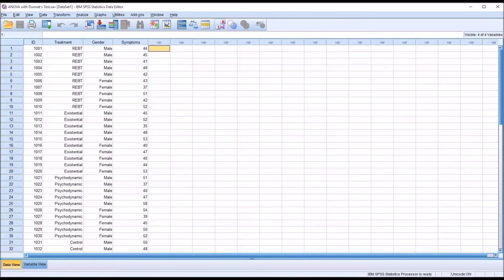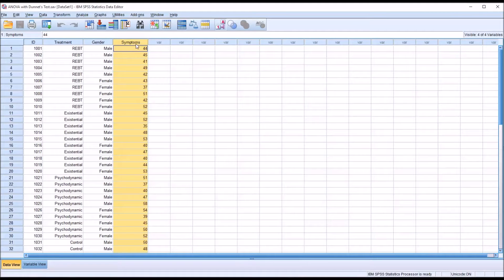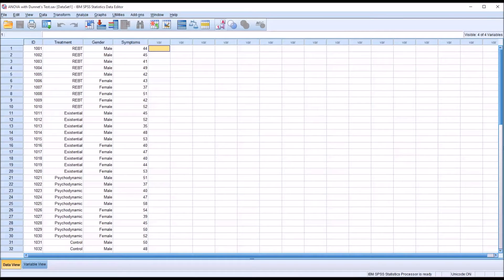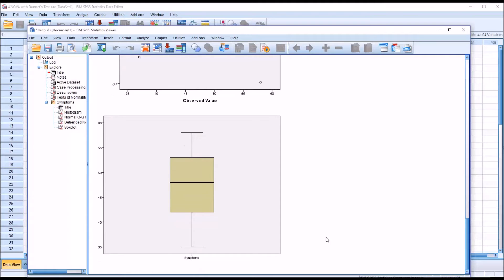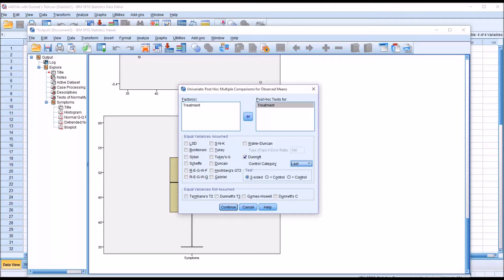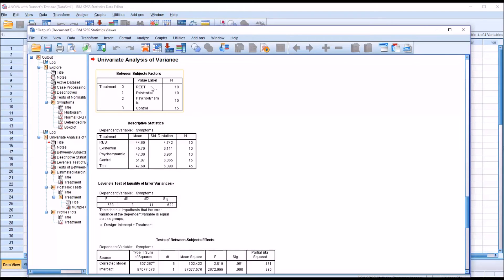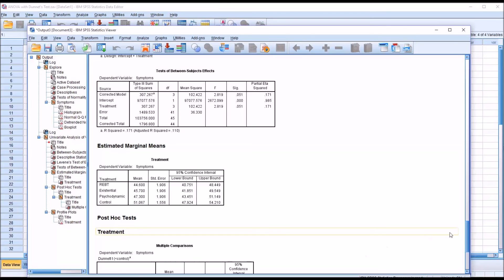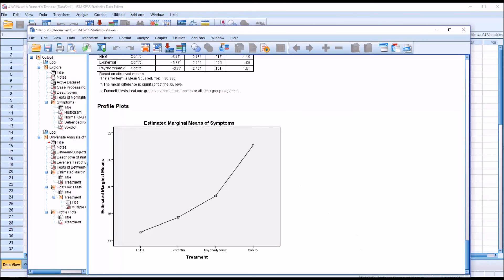ANOVA with Dunnett's Post Hoc Test in SPSS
This video demonstrates how to conduct an ANOVA with a Dunnett post hoc test in SPSS. The Dunnett test is used when only the comparisons between treatments and a control group are of interest.